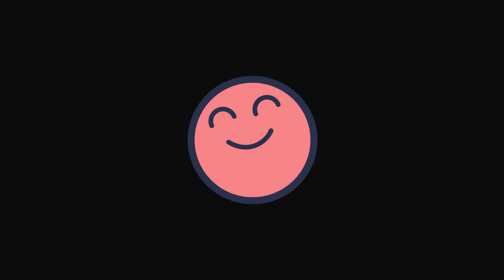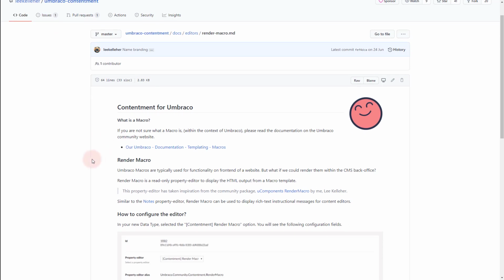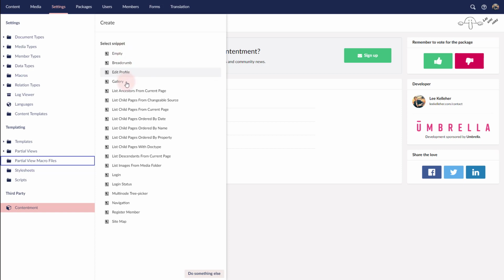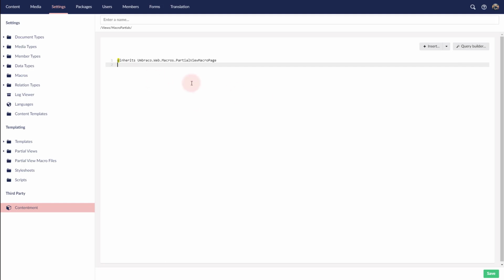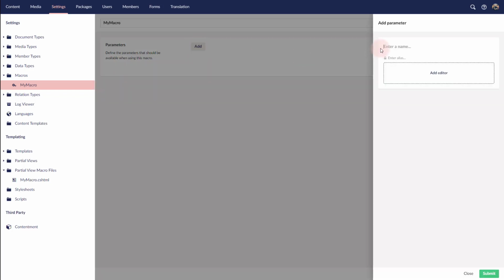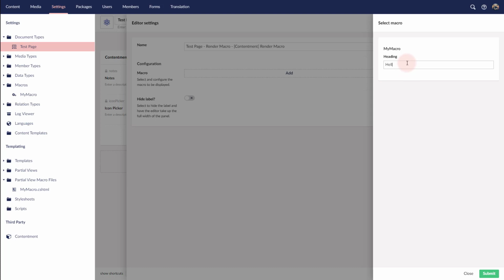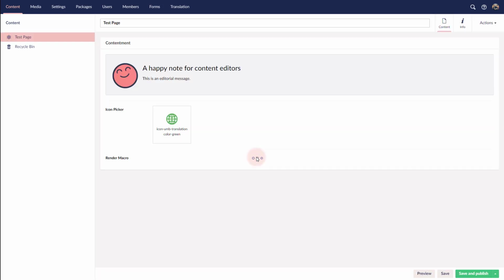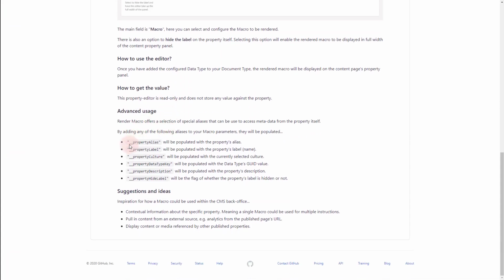Contentment for Umbraco - Render Macro read-only editor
A demonstration of the Render Macro read-only editor from the Umbraco package called Contentment.

You can get the Umbraco package from either the Our Umbraco project or from NuGet and the source code is available on GitHub